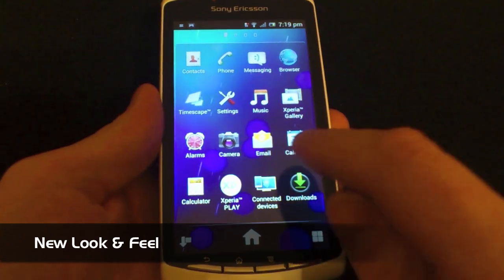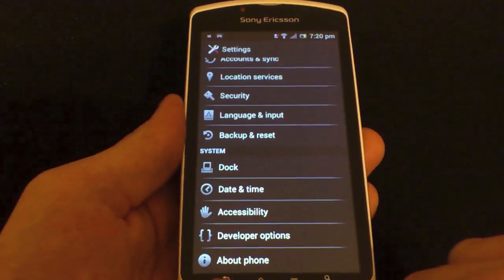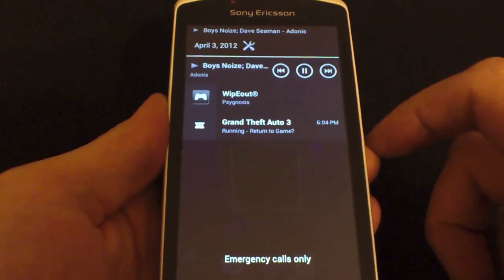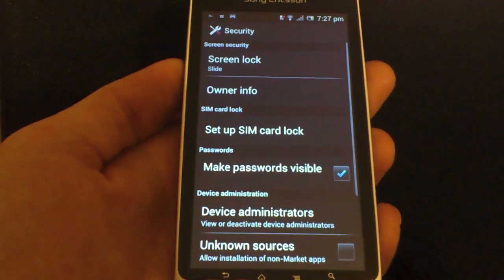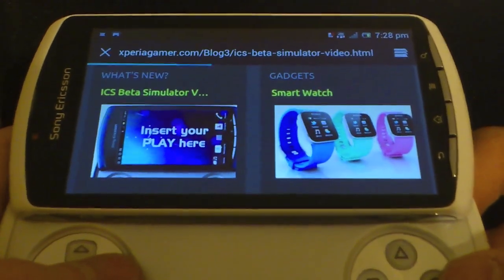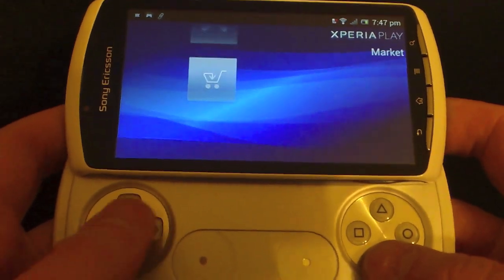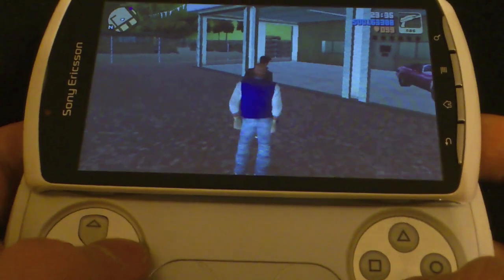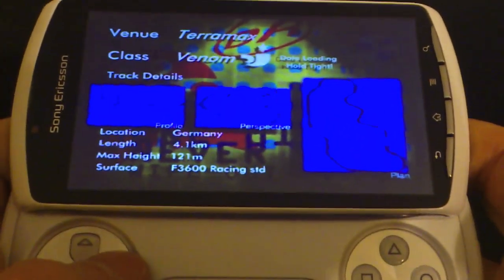Official ICS Xperia PLAY Beta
The official Ice Cream Sandwich Beta for Xperia PLAY.  The update is on the way and we made this video to show you what it will be like.

If you would like to know how to install this BETA version yourselves, then check out our tutorial